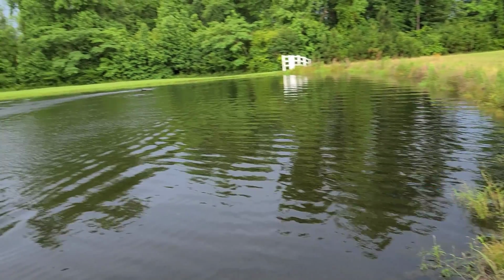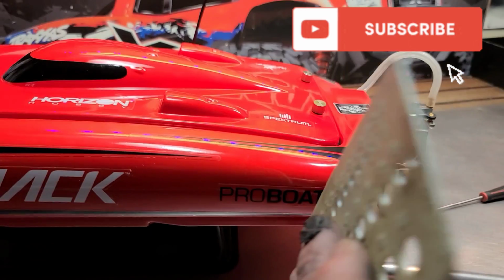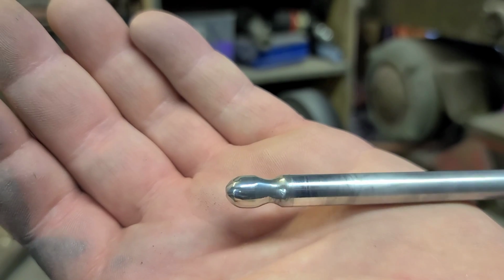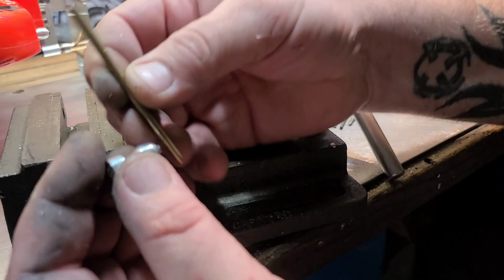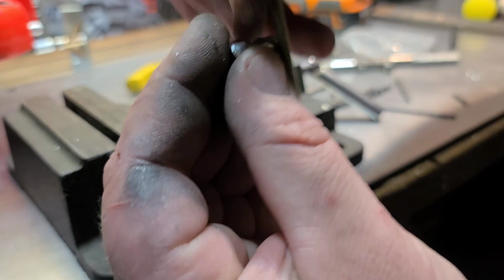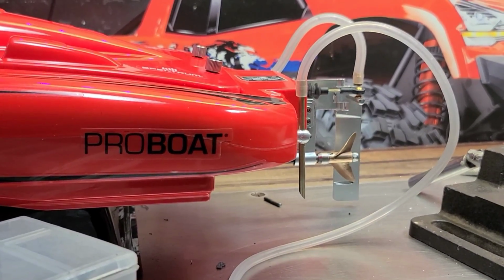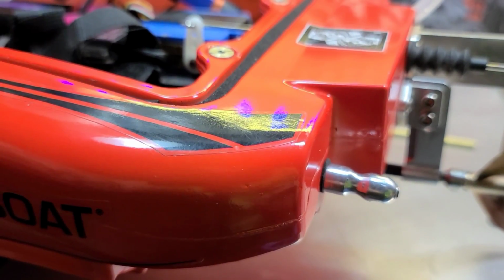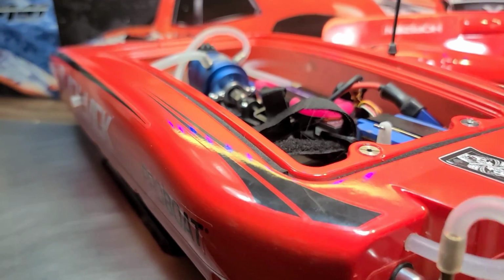Rc Boat Watercooling Pickup Tutorial - How To Make A Water Pickup For Any Rc Boat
Just tinkering around with different Battery
sizes/weights in the Blackjack 24, comparing the difference in speed to weight ratio in a rc boat.  some times you can get better speed with lighter batteries same power/voltage  opposed to heavy batteries same power/voltage. lower mah/c batteries are usually lighter there for giving higher speeds in some boats.  this is not true in all cases.  thanks for watching IRONCLAD RC